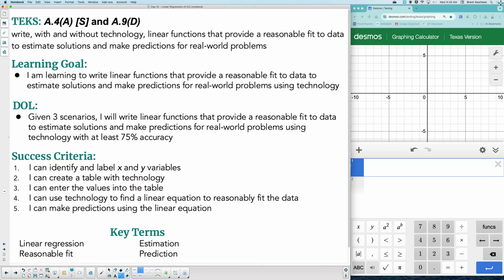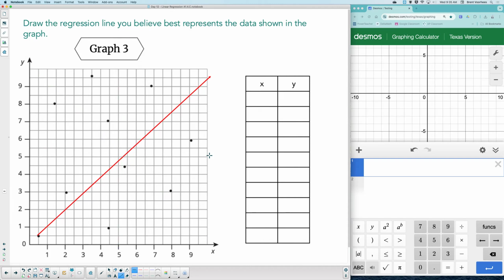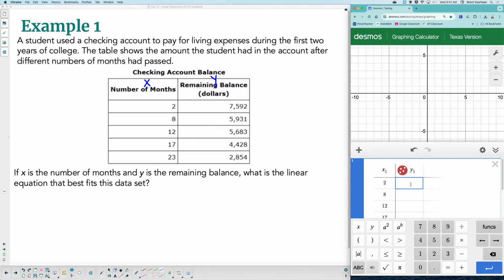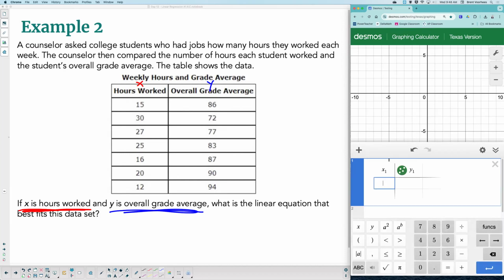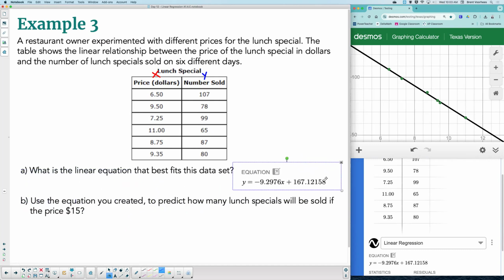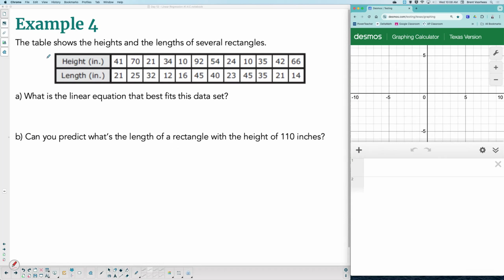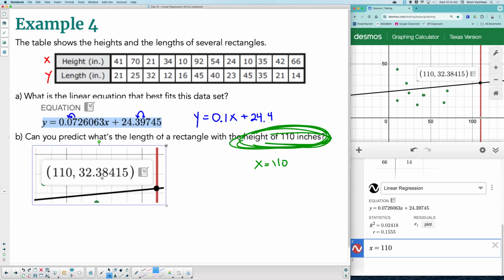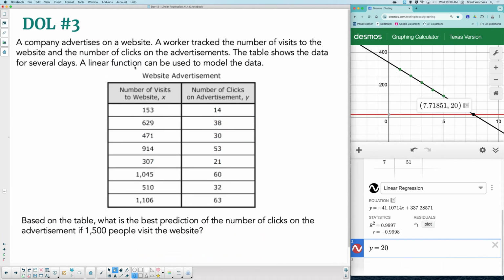1-12 Linear Regression